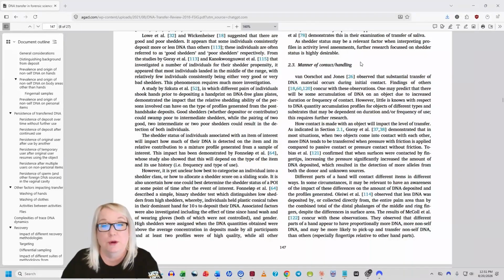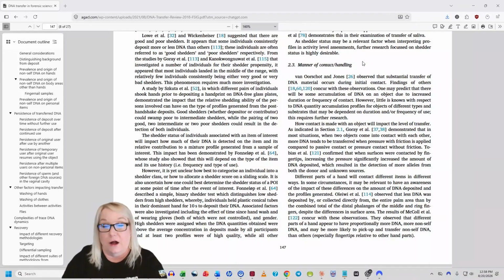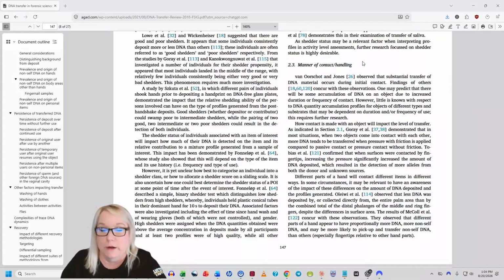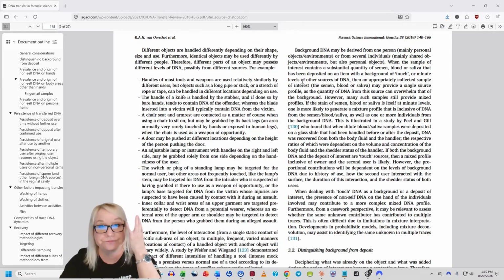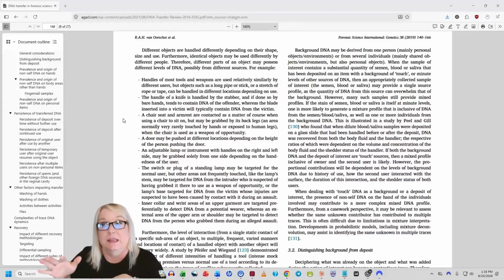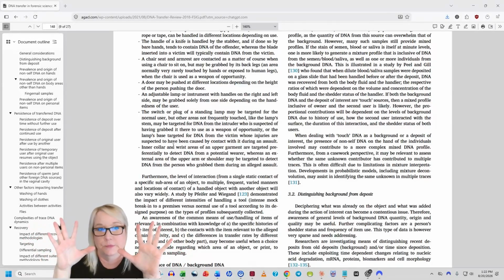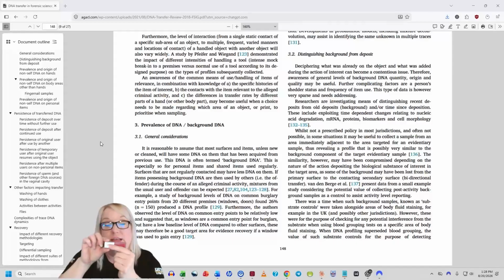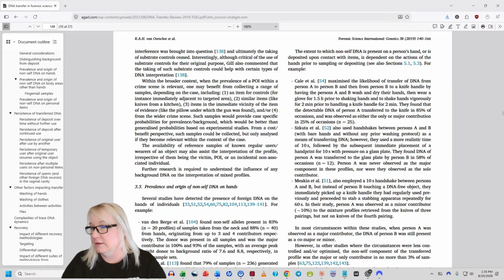DNA Transfer Part 3: Why Your DNA Can Be Where You've Never Been (Article Review)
DNA found on an object can be powerful evidence — but it does not automatically tell us how, when, or why that DNA got there.

In Part 3 of my DNA transfer series, we dig into what forensic science says about the actual mechanics of DNA deposition and transfer.

We look at:

• Why pressure and friction can affect how much DNA is deposited
• Why different parts of the hand may leave very different amounts of DNA
• Background DNA already present on commonly used objects
• Non-self DNA — DNA you may be carrying from other people or surfaces
• How mixed DNA profiles can develop
• Why where an item is swabbed matters
• How the way an object was actually used should influence evidence collection
• Why nearby or “control” samples may help distinguish background DNA from DNA associated with the event being investigated

We also apply these concepts to the kinds of evidence we see in real criminal cases: weapons, tools, clothing, shared objects, touched surfaces, and other items that may contain DNA from multiple sources.

The central question is simple:

Your DNA is there — but how did it get there?

That distinction can matter enormously when moving from a DNA identification to conclusions about what activity actually occurred.

This is Part 3 of the Help Solve The Case DNA transfer series. If you haven’t watched the earlier installments, start with Part 1 and then the discussion on DNA shedder status.

Join the community at helpsolvethecase.com for additional case discussion and analysis.